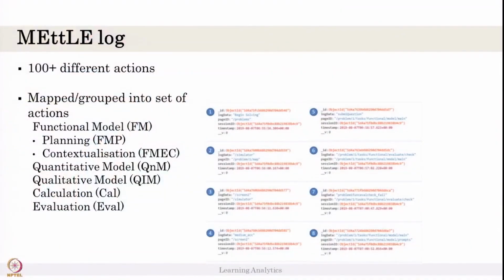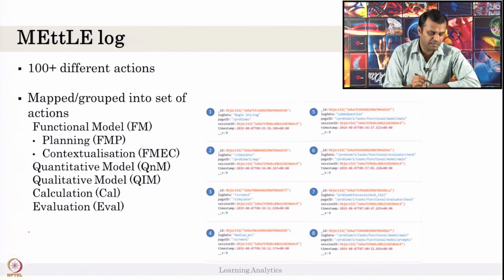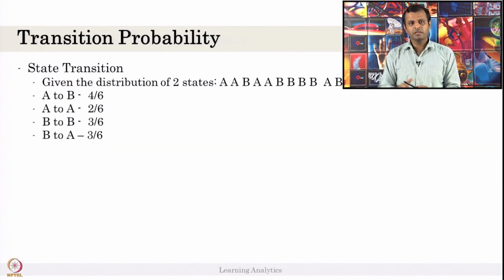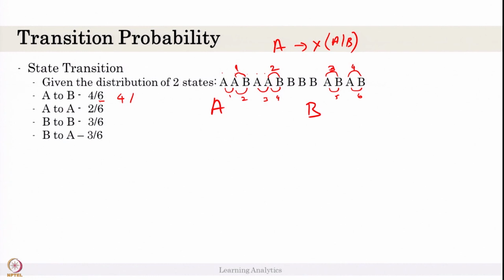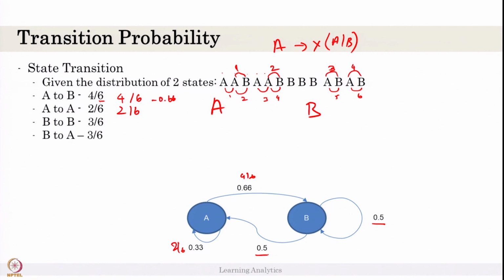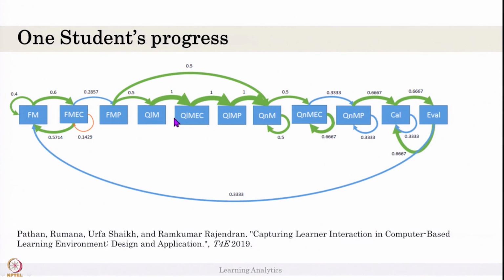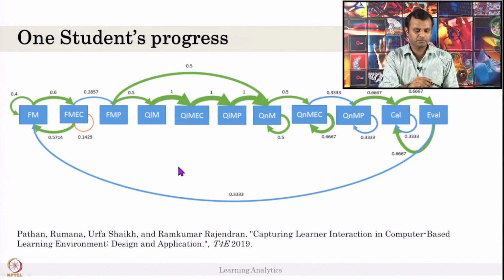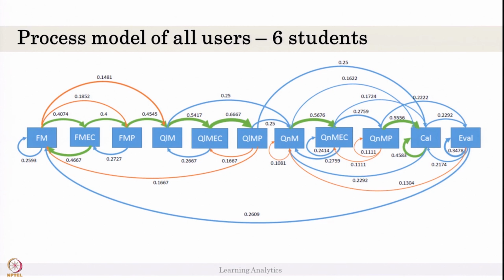Data Mining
Subject : Skills